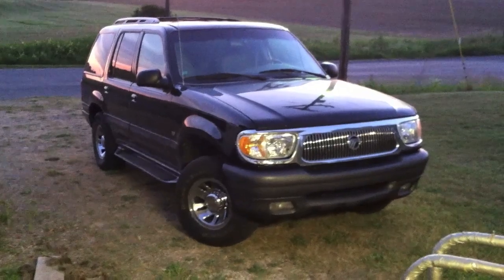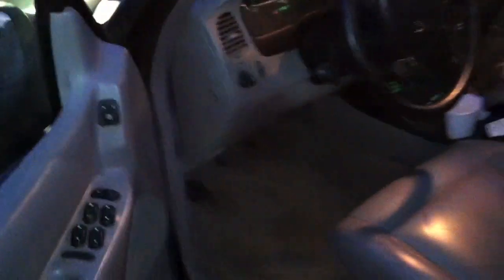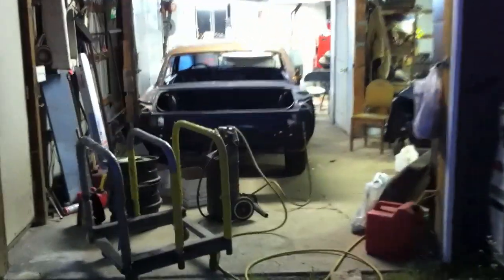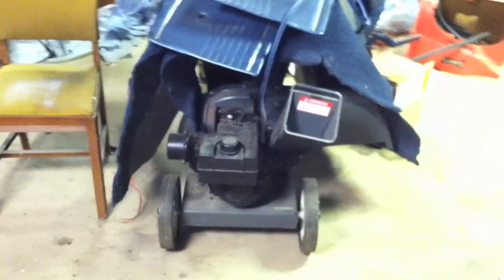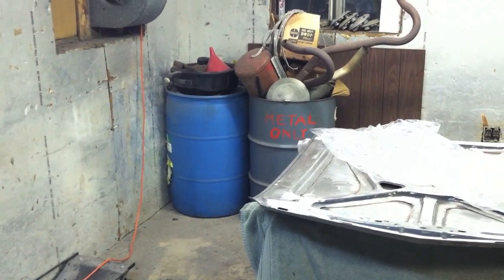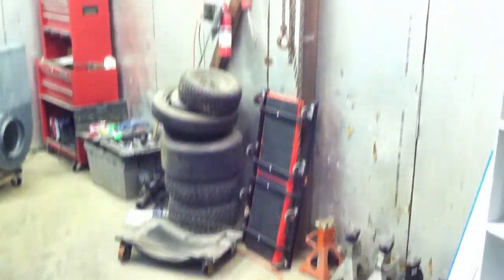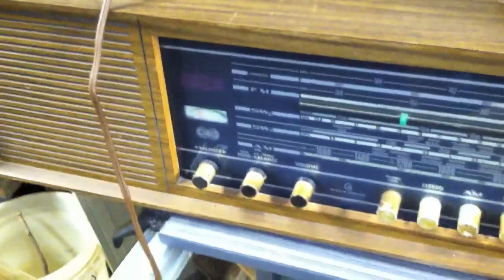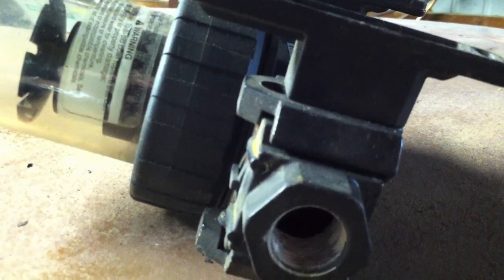Small Update - Water Trap Fail - Beer Cam